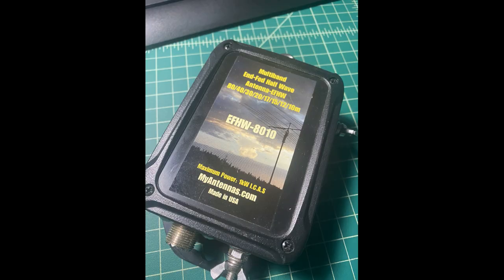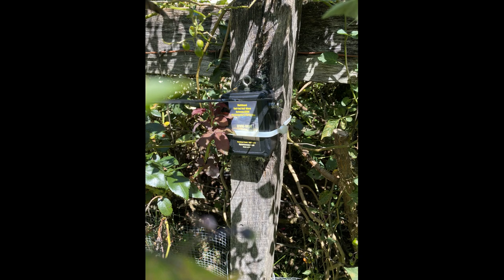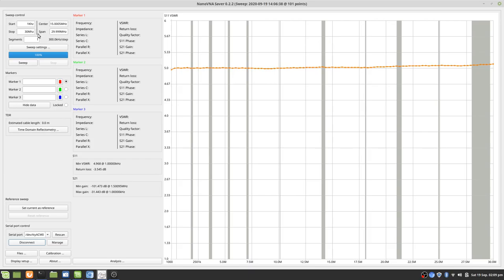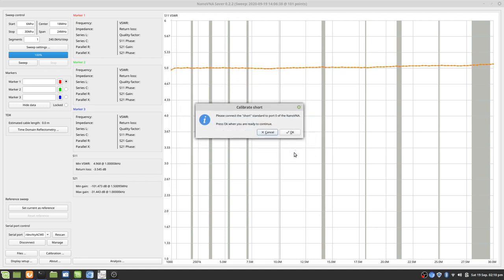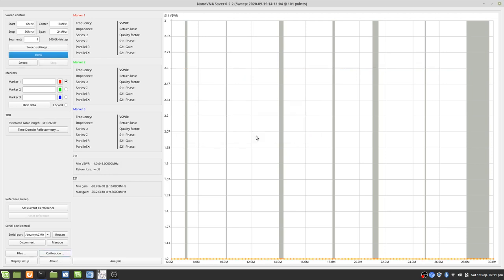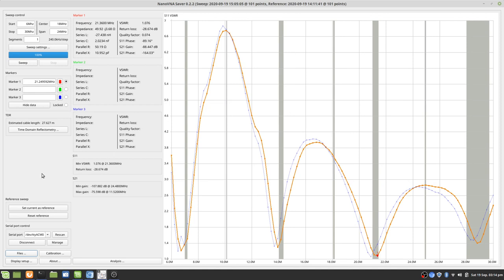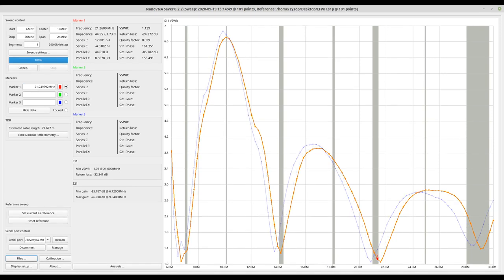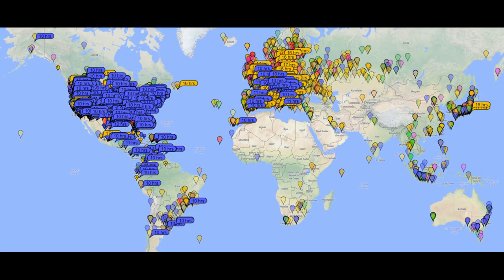Tuning my EFHW Antenna - Ham Radio - TheSmokinApe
Thanks,
TheSmokinApe